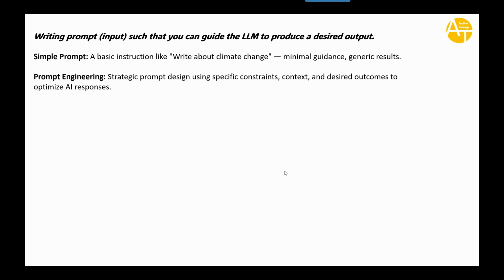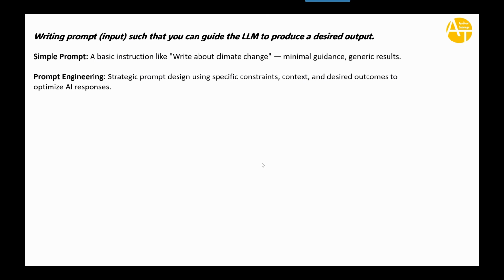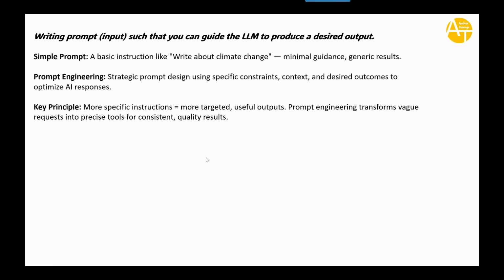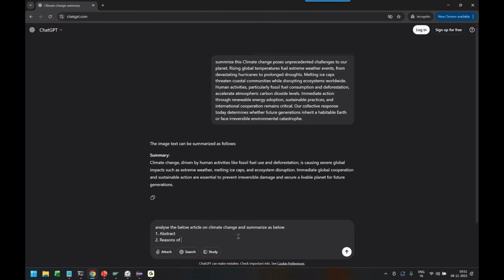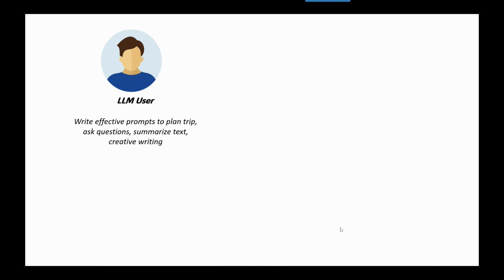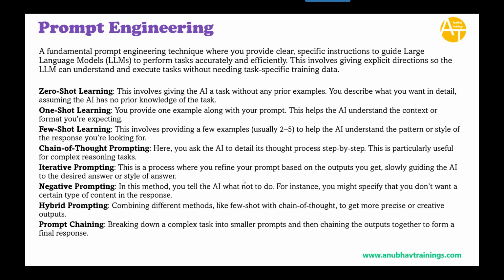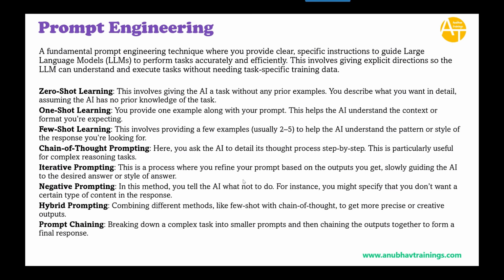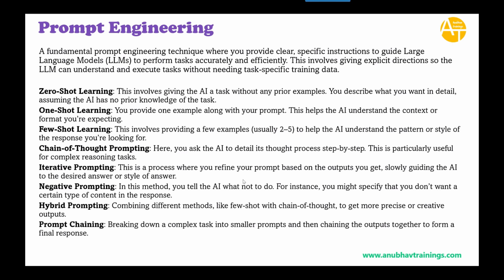12 SAP Generative AI – Prompt Engineering | How to Communicate Effectively with AI Models in SAP BTP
In this session, we’ll dive into one of the most essential skills in the world of Generative AI — Prompt Engineering.

You’ll learn how to design, structure, and refine prompts to get accurate, meaningful, and context-aware responses from AI models integrated within SAP BTP (Business Technology Platform).

✅ In this video, you’ll learn:

What is Prompt Engineering and why it matters in Generative AI
How AI models interpret prompts and context
Techniques for crafting effective prompts (few-shot, zero-shot, chain-of-thought)
Real-world SAP examples of prompt optimization
How developers can use prompt engineering in SAP BTP projects and SAP Joule

💡 By the end of this session, you’ll master the art of communicating with AI systems effectively — a key skill for every SAP Generative AI developer.

🎓 This video continues your SAP Generative AI Developer Learning Path, moving from understanding model science to real-world application and interaction design.